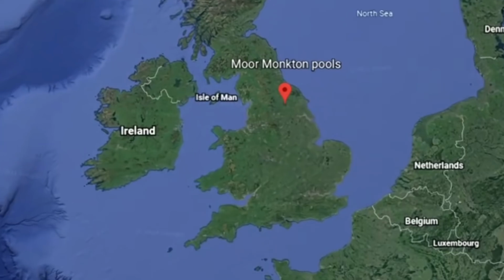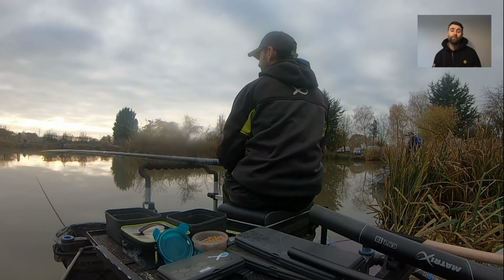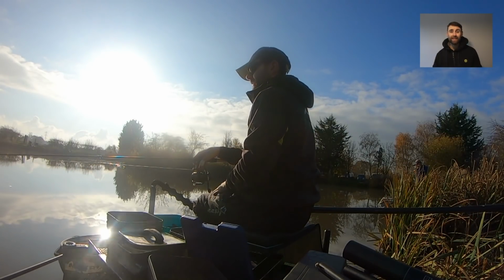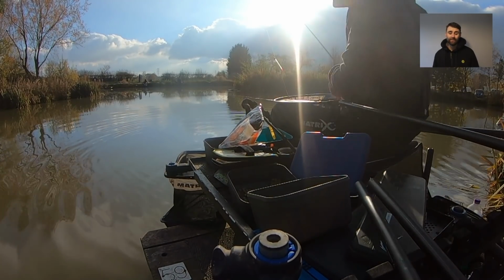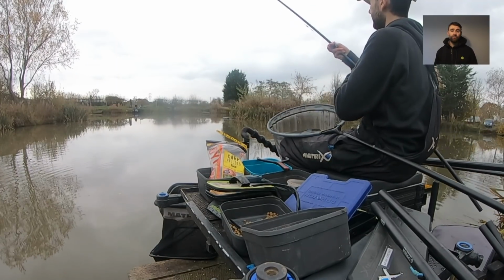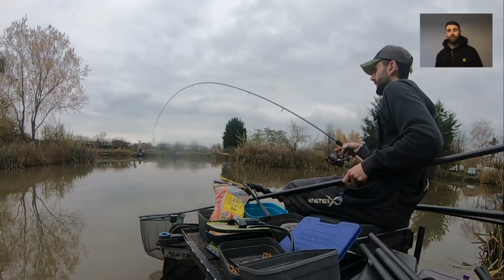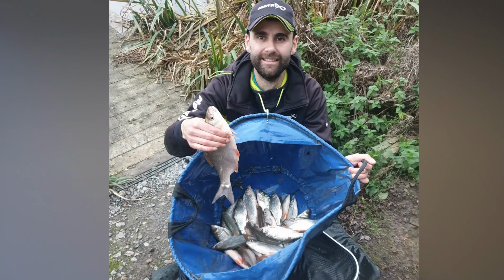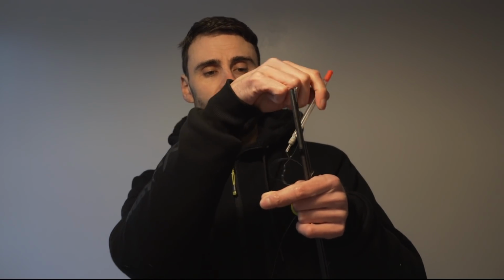LIVE MATCH FISHING | MOOR MONKTON POOLS OPEN WIN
Join me for a sunday open match at Moor Monkton Pools in York, run by Leeds DASA .